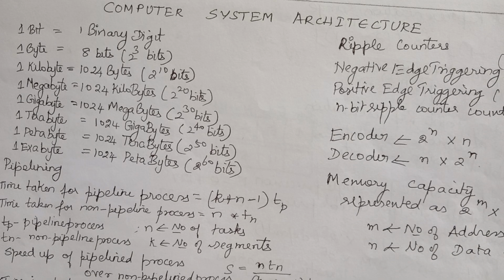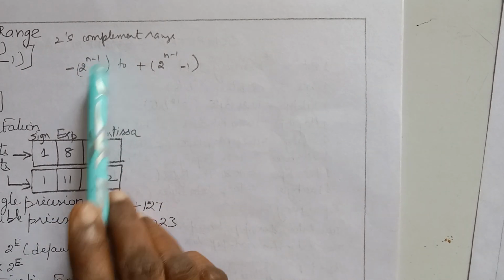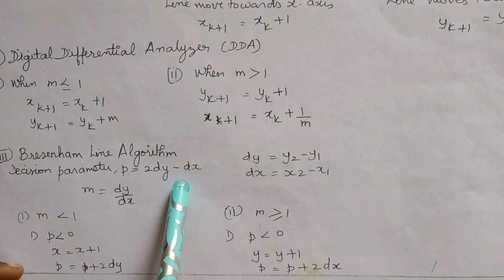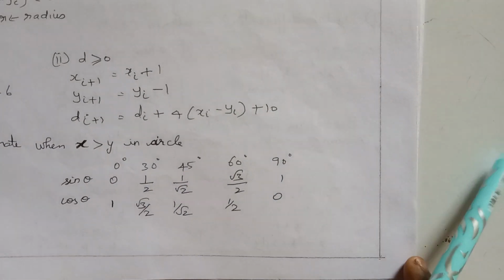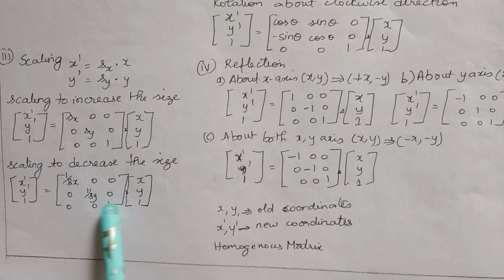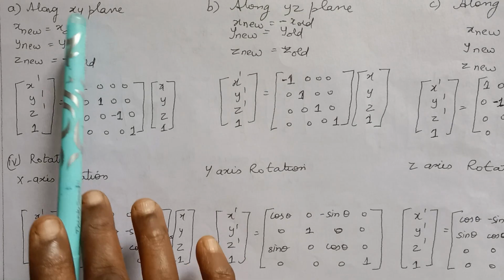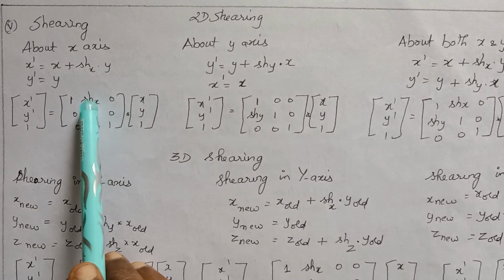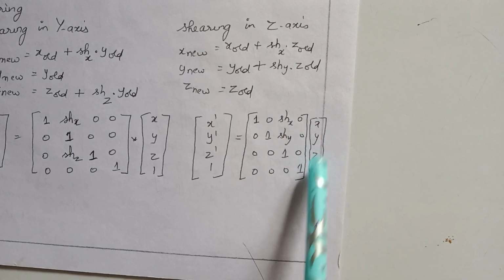Computer Architecture , Programming Logic & Graphics - Formulae and Notes - UGC NET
Important formulas and notes from computer architecture and programming logic and graphics units of UGC NET computer science.